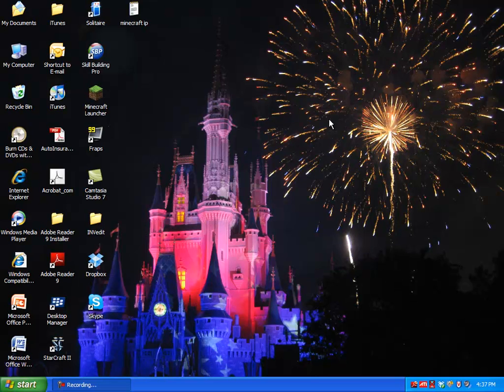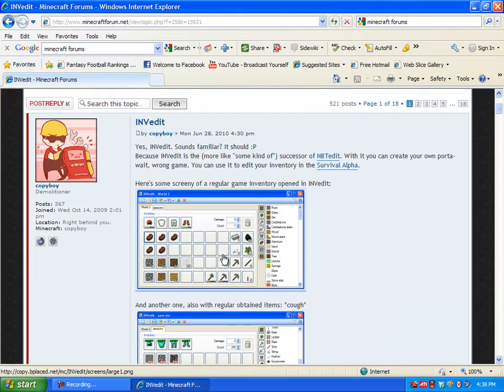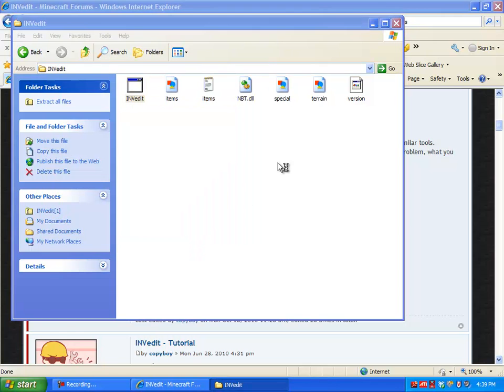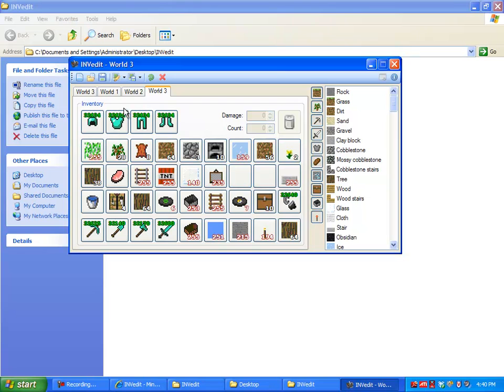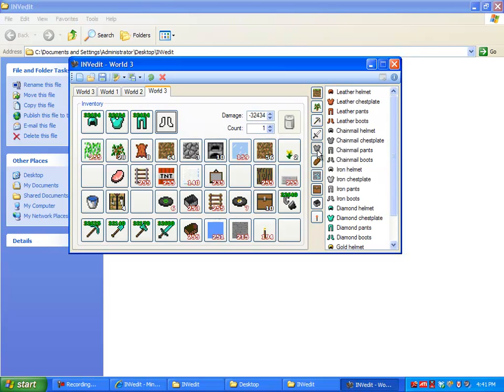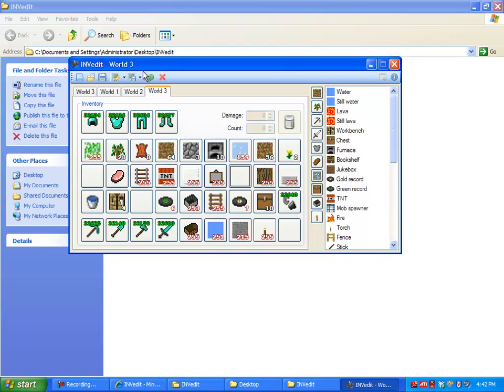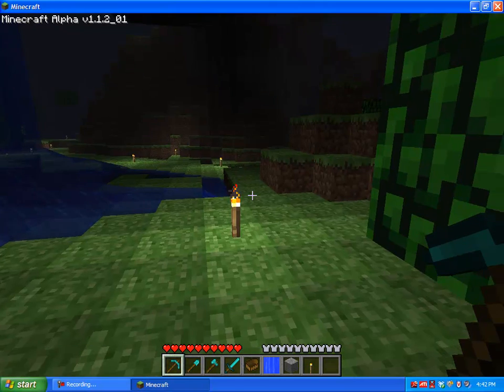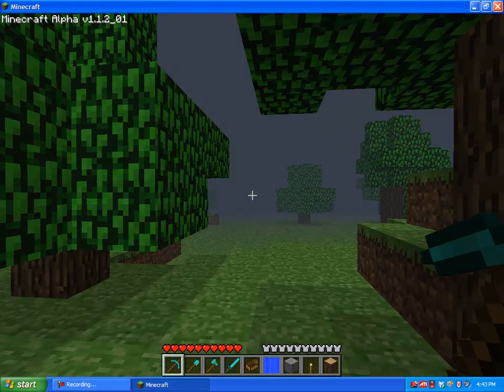Minecraft Tutorial: How To Download and Use INVentory Edit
also, here is the link to my world. without the new project. :P

This tutorial might be outdated since it's not in alpha anymore. i'm not sure guys since i don't use inv edit now. sorry. :(